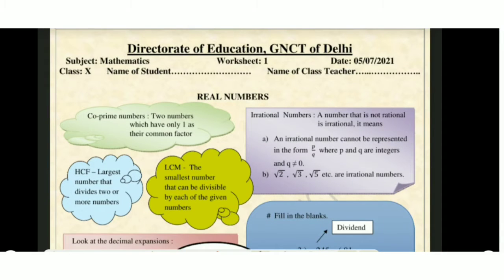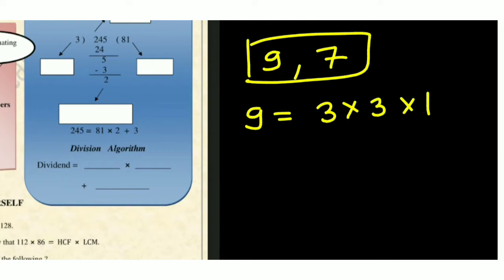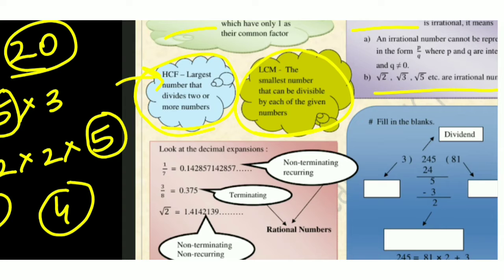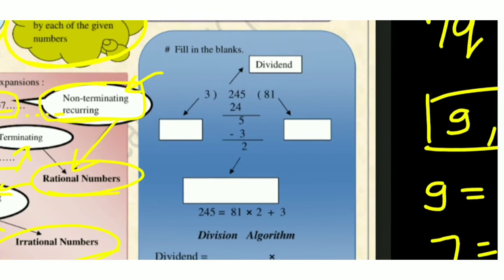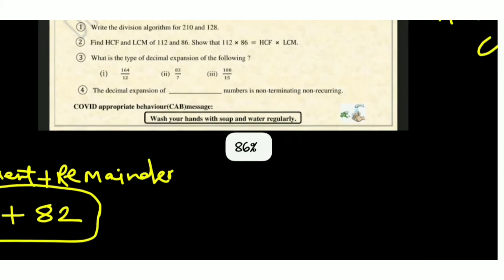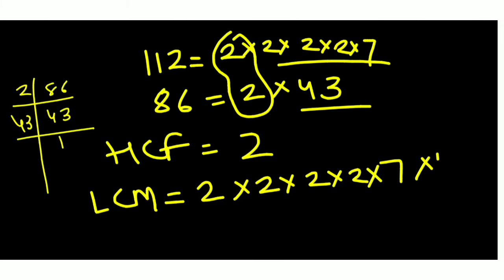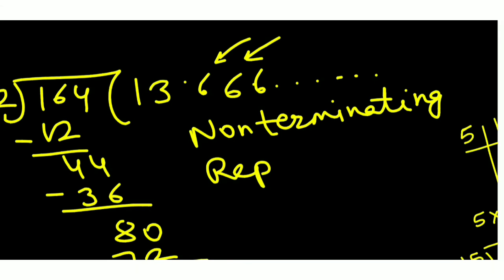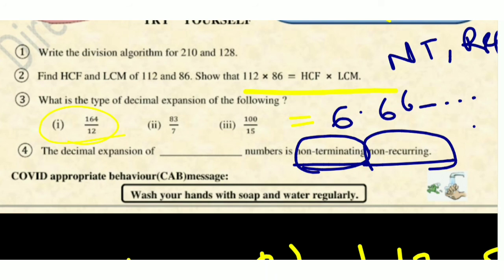Class 10 Maths Worksheet 1 | English Medium | AKSHI ACADEMY | Dimpal Katariya | Doe Worksheet 1